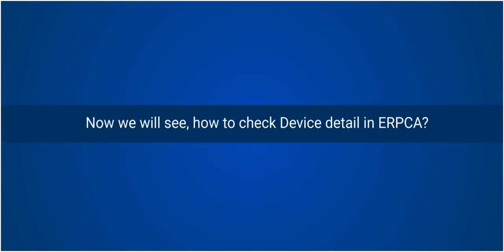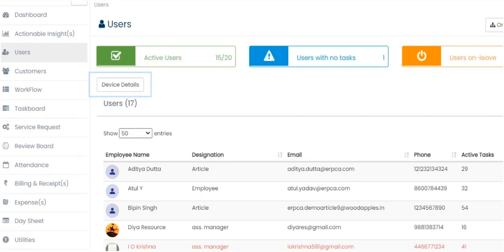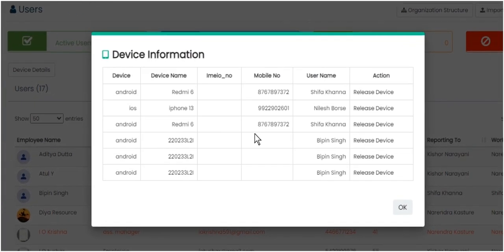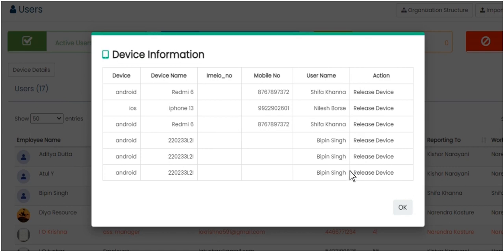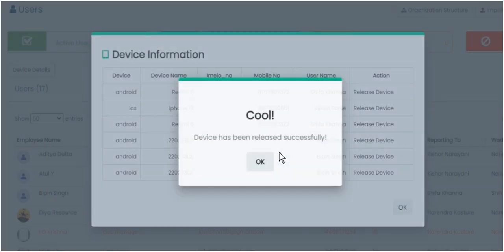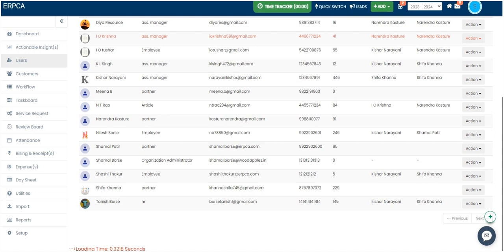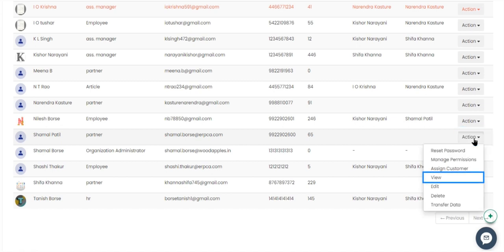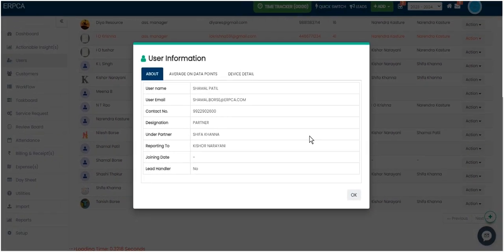Secure Access Made Simple: How to Release Devices for Users in ERPCA!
Unlock the secrets of secure access with our latest ERPCA tutorial! In this comprehensive guide, we'll walk you through the essential process of releasing devices—a critical safety measure to prevent unauthorized access and safeguard your valuable data. Learn two convenient methods for releasing devices, either through the user's Device Details or via the Action drop-down menu.

🔵 Join us in the video to discover:

How to release a device for a user in ERPCA.
The importance of prioritizing device security.
Two efficient methods for seamless device release.
Ensure your data's safety and fortify your system's security with ERPCA's powerful device release feature. Watch the video now to master the art of securing access for your team.

Welcome to ERPCA, where security meets simplicity. Follow along as we guide you through checking device details and releasing devices with ease. Practice with confidence and enhance your ERPCA skills today!"

ERPCA tutorial
Device release
Secure access
Data security
Unauthorized access prevention
Device management
ERPCA features
System security
User device details
Security measures
Protecting valuable data
User access control
Device release methods
ERPCA best practices
Access security tips
Secure data management
Device security in ERPCA
Tutorial for device release
Access control in ERPCA
ERPCA insights